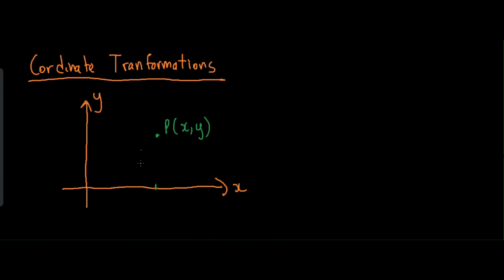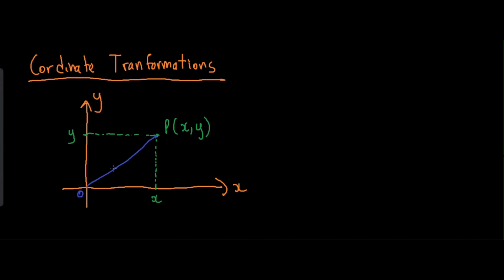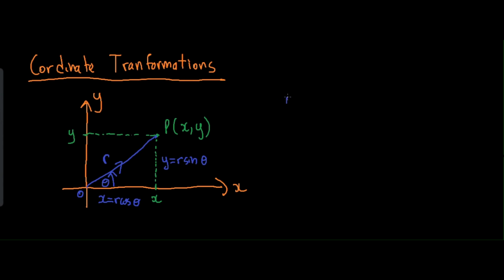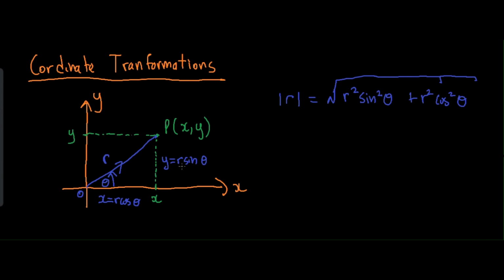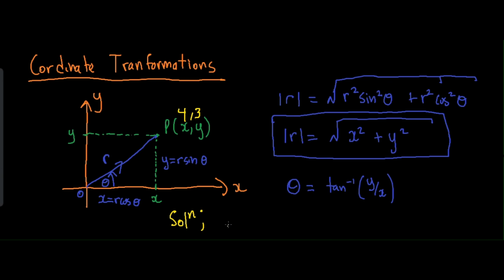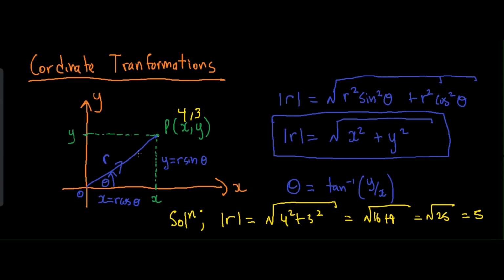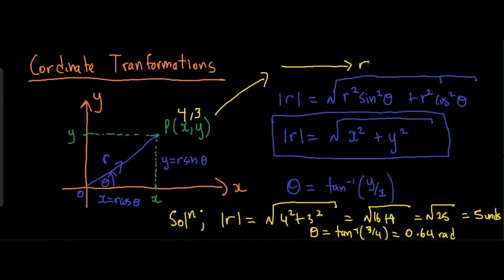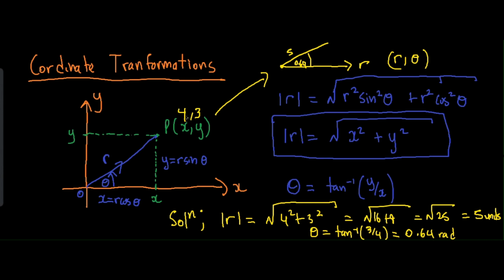2D Cartesian to Polar Coordinate Transform